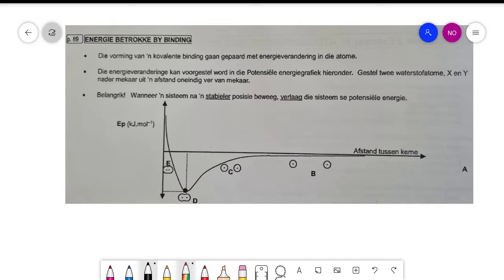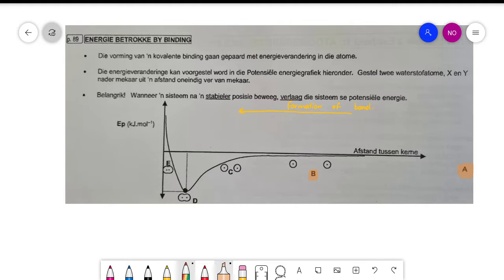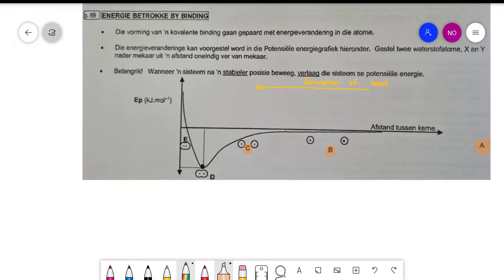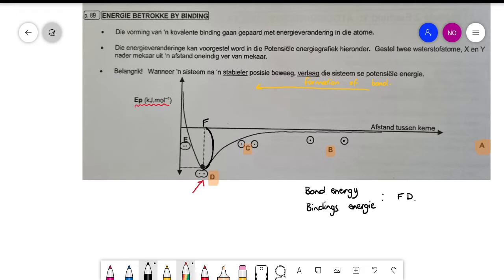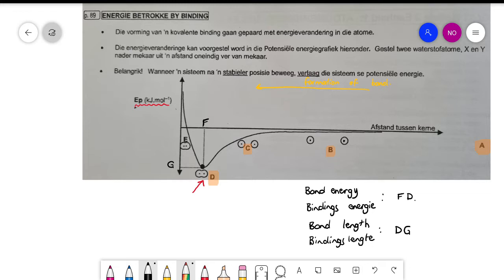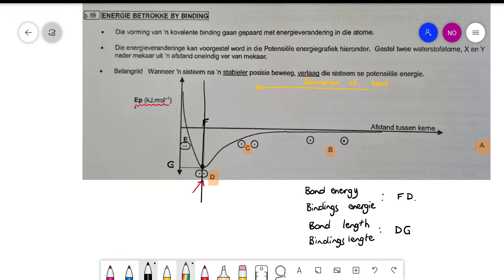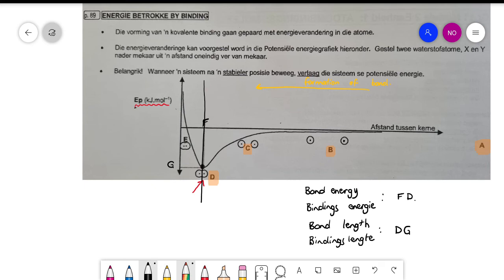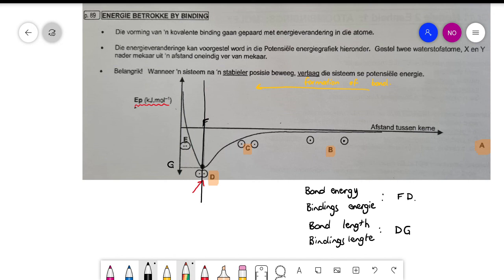Formation of bonds